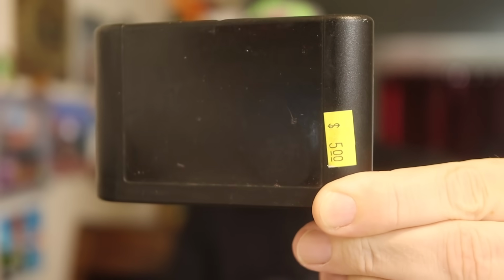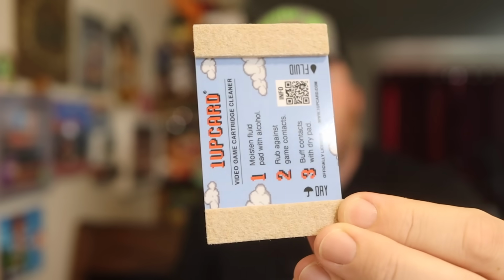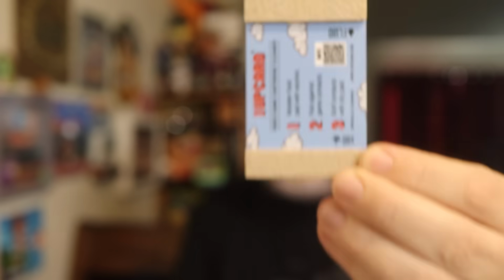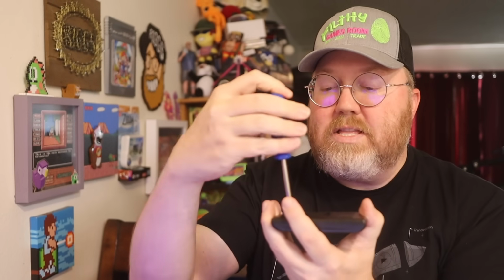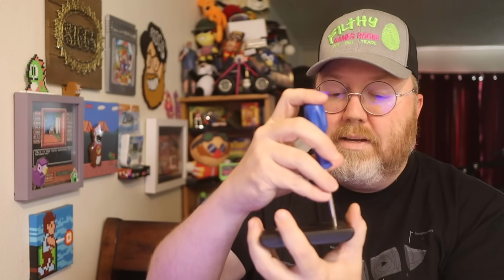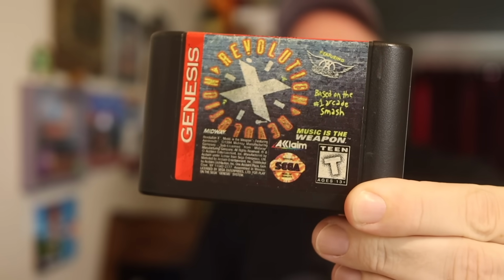Can I Fix this Mystery Genesis Game? - Open Cart Surgery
I have this game without a label. I'll do my best!

Tools I use for Open Cart Surgery

Join my Whatnot live auctions using my link and start with $15!

RIGGS edition Fixture N.Switch grip to play Switch with Pro controller
or on Amazon amzn.to/3rFZX2J

MAILING ADDRESS
John Riggs
4010 Summitview Ave